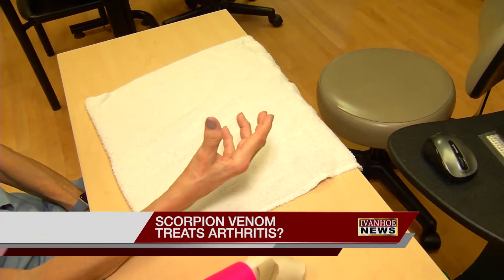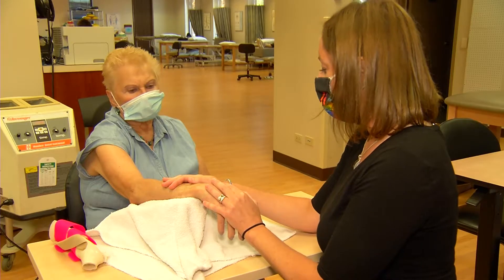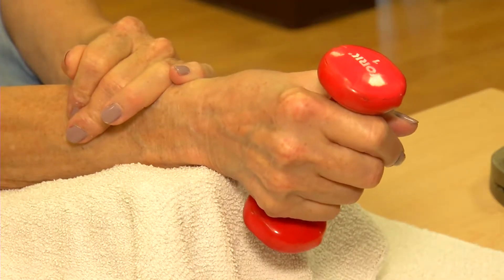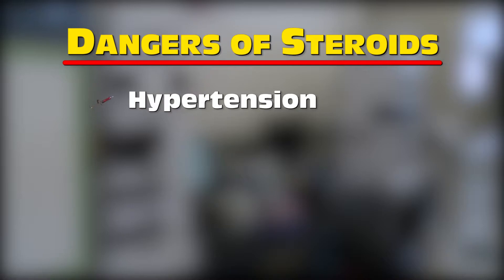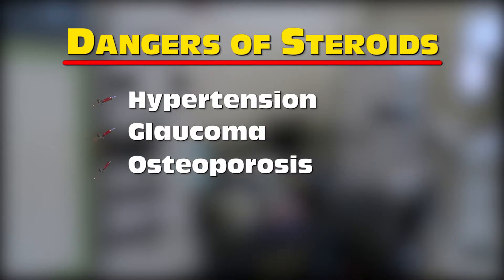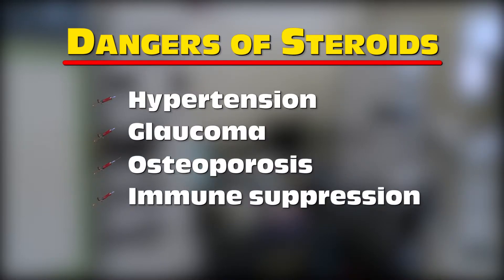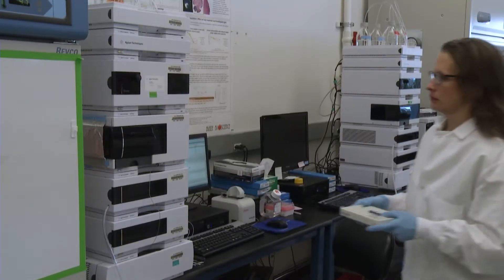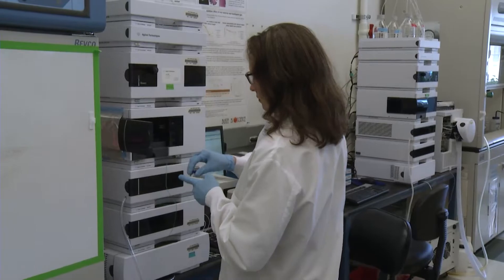SCORPION VENOM TREATS ARTHRITIS?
Fifty-four million Americans suffer with arthritis. Now, a potential new treatment using scorpions that can give millions of arthritis sufferers much needed relief.